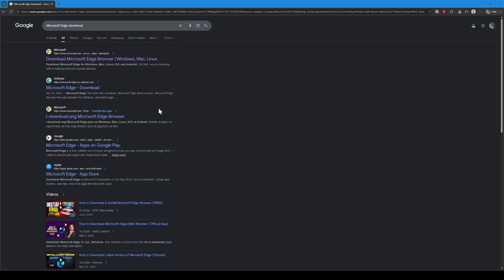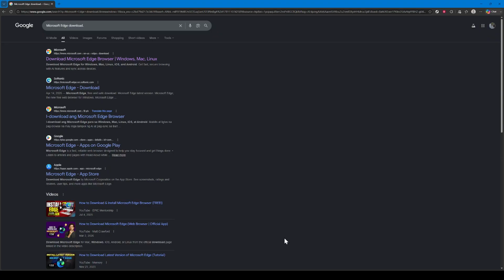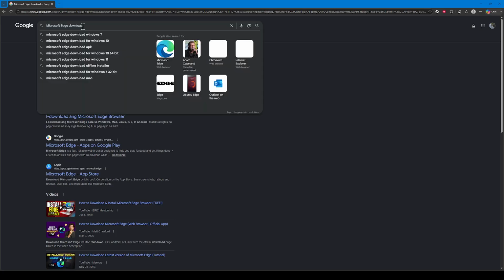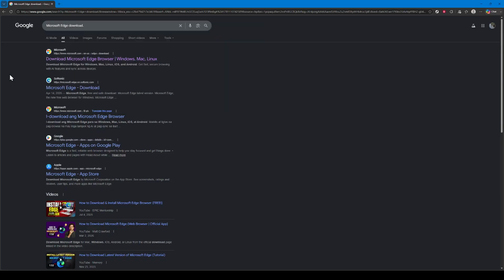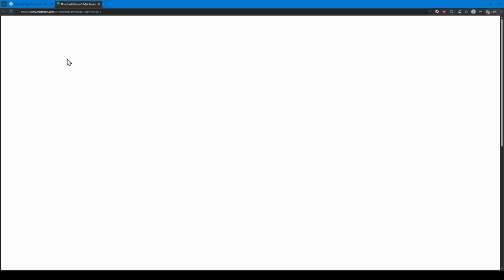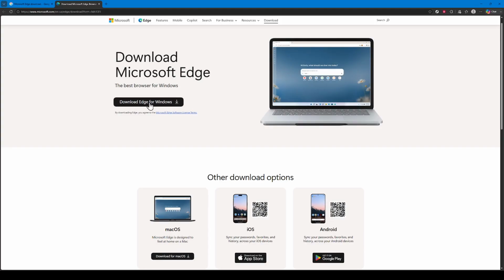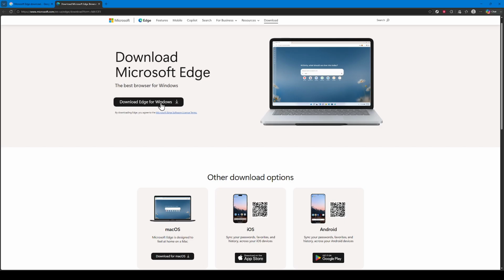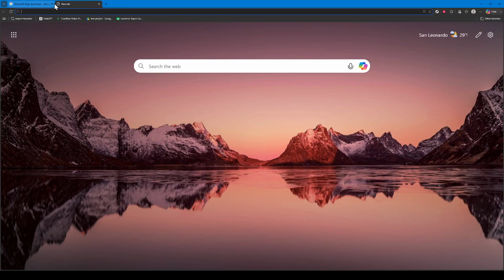How to Install Microsoft Edge Back in Windows 10/11 - Full Guide (2026)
In this tutorial, we show you the official way to reinstall Microsoft Edge if it has been accidentally removed or stopped working.

Restoring your browser shouldn't be difficult. We walk you through the official Microsoft download portal to ensure you get the most secure and up-to-date version of Edge back on your system, fixing any missing shortcut or installation errors along the way.

In this video, you will learn:
✅ Where to find the official Edge download page
✅ Step-by-step reinstallation for Windows 10 & 11
✅ Verifying your installation and syncing your data
✅ Fixing common "Edge missing" errors

Timestamps:
0:00 - How to Reinstall Microsoft Edge
0:12 - Finding the Official Download Link
0:25 - Running the Edge Installer
0:45 - Troubleshooting Common Install Issues